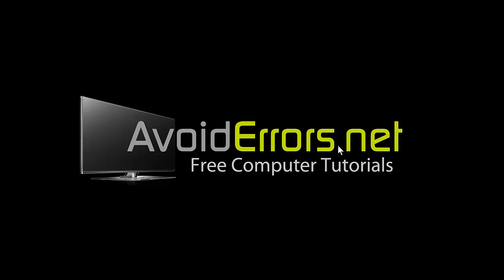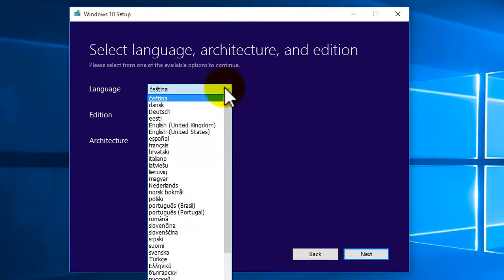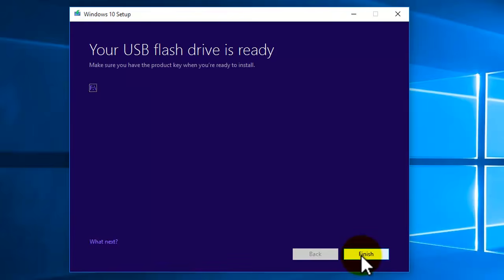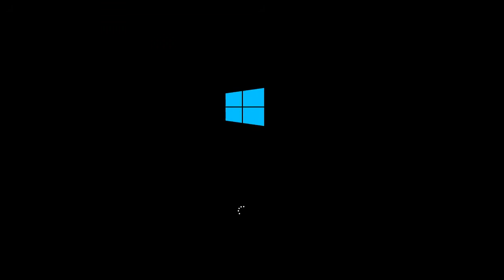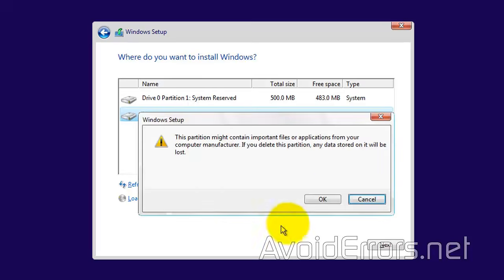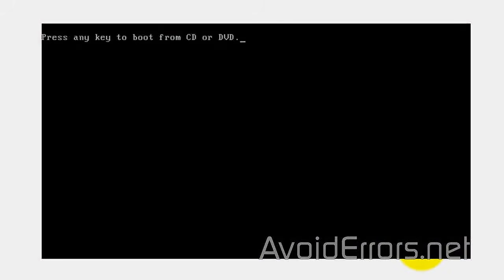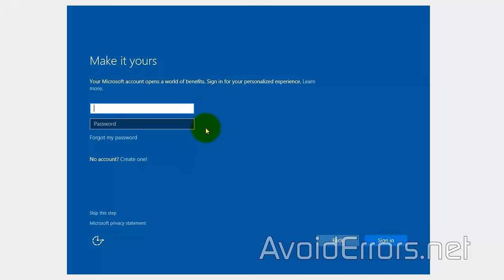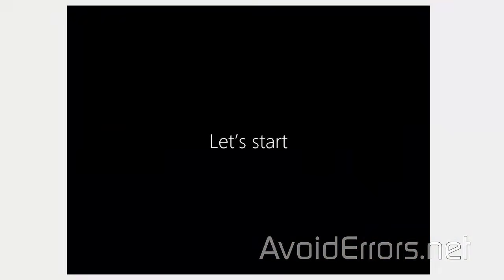How to Install Windows 10 from a USB Flash Drive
How to install Windows 10 from a flash drive. You would need a 4GB USB flash drive, or 8GB for the 64-bit version.